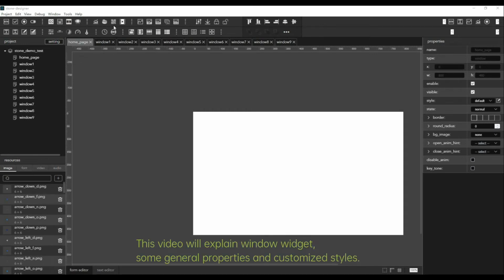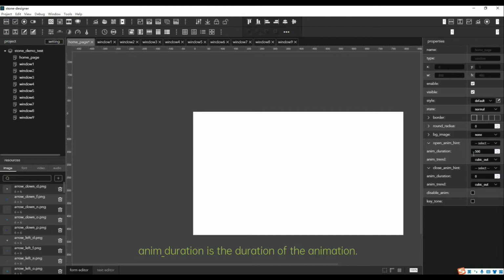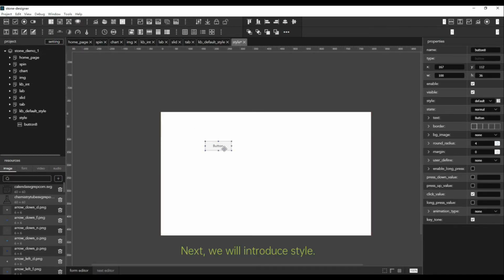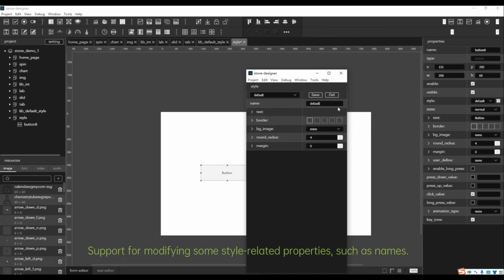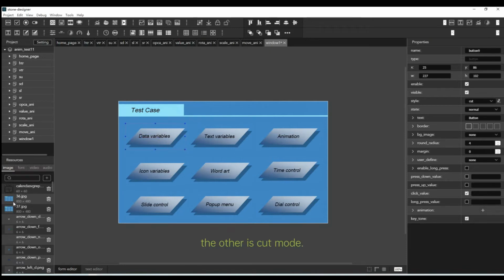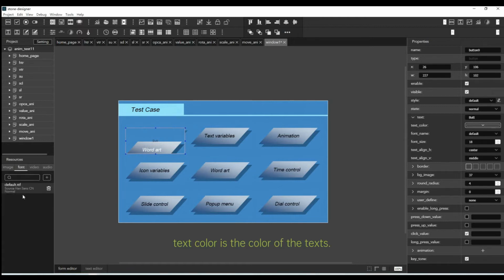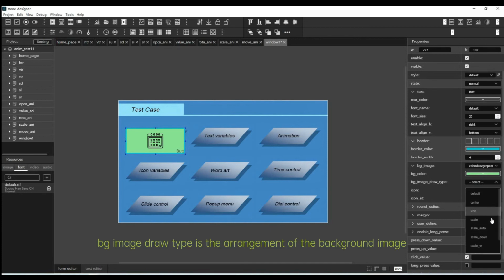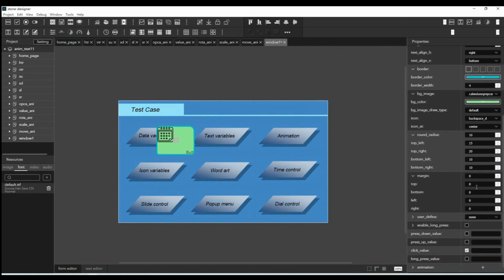This video will explain STONE Designer window widget, some general properties and customized styles